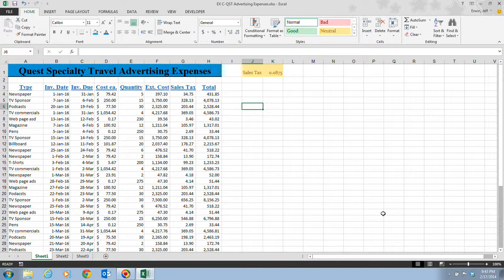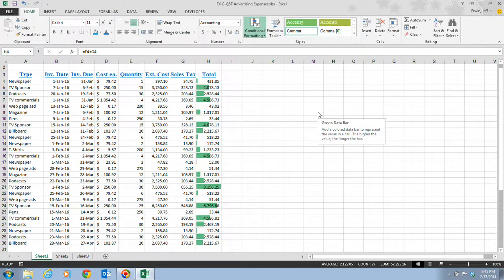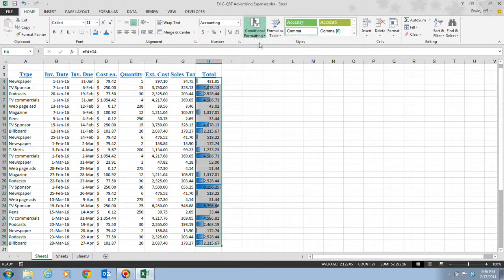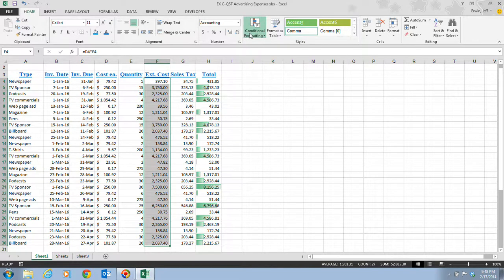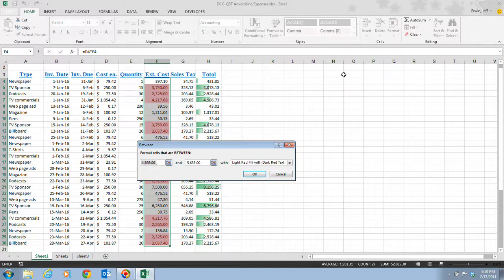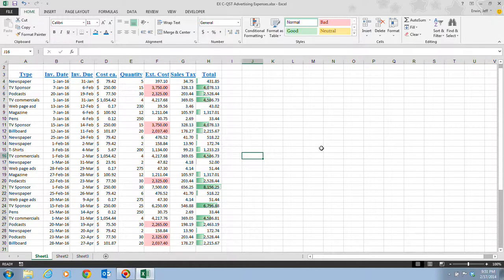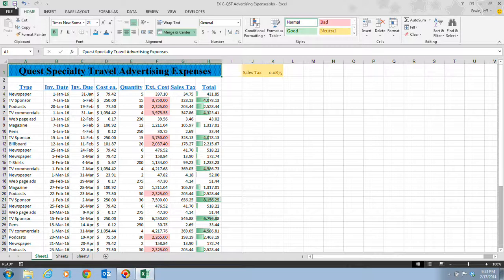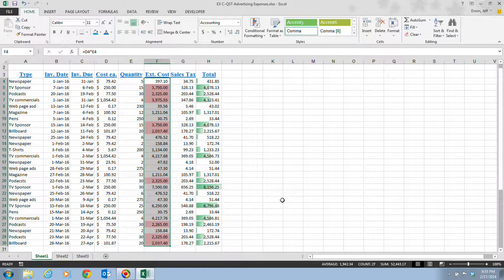Excel 2013 Unit C Video 7 - Apply Conditional Formatting